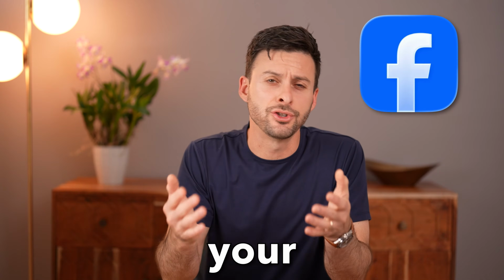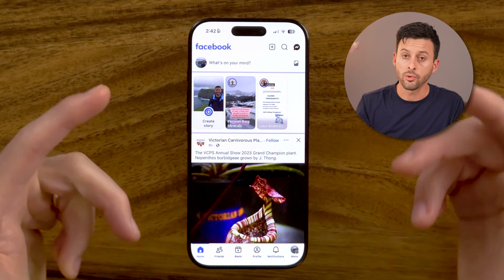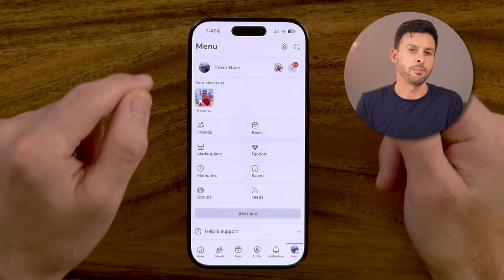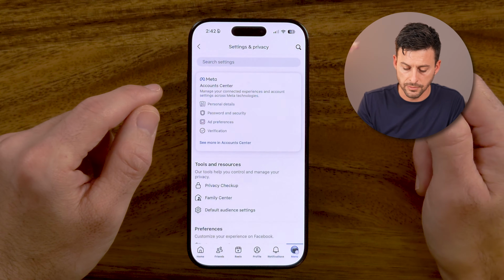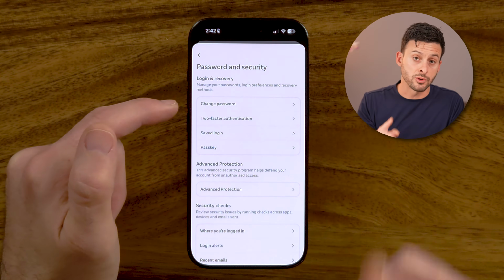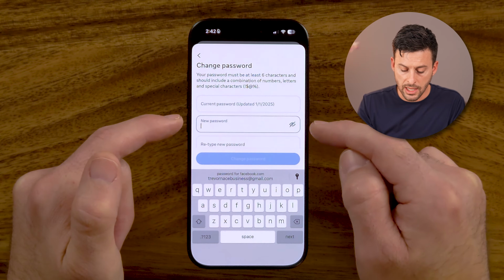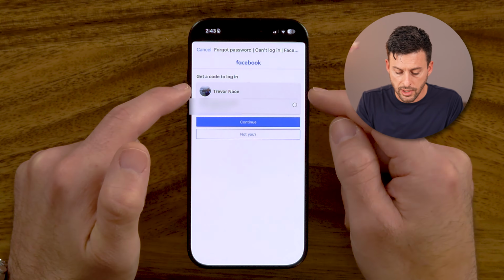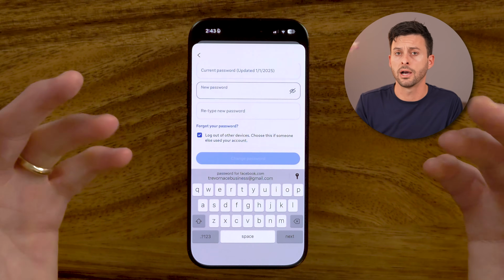How To Change Password On Facebook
Here's how you can change your password on Facebook if you forgot the old password or suspect someone may know your old password.